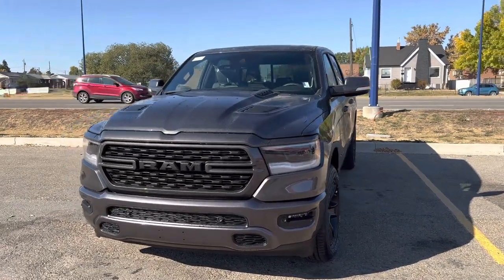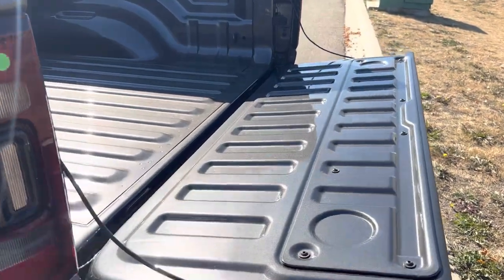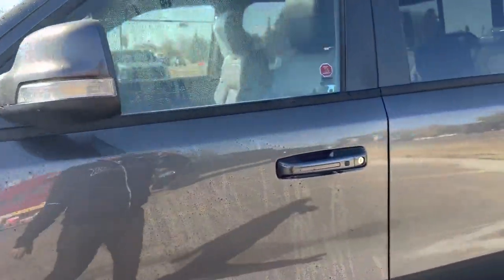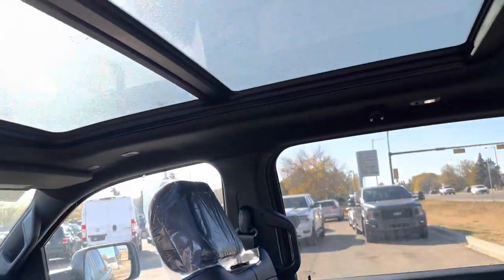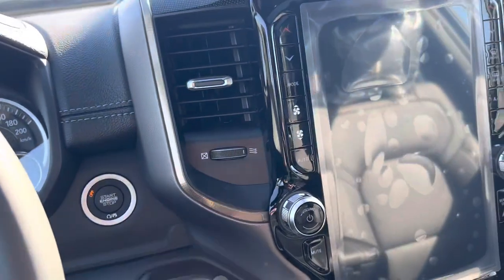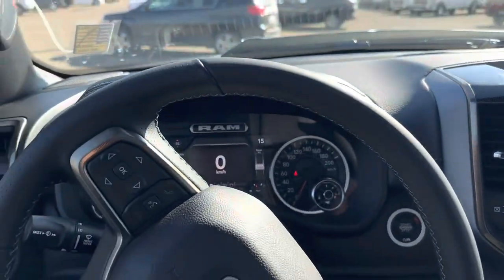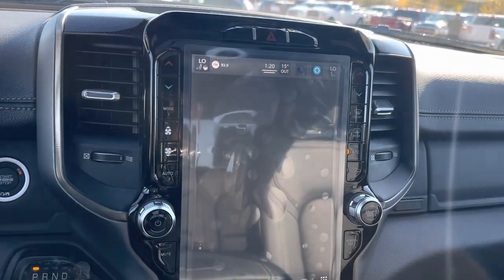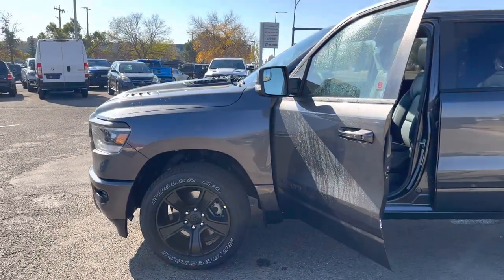New 2022 1500 granite crystal